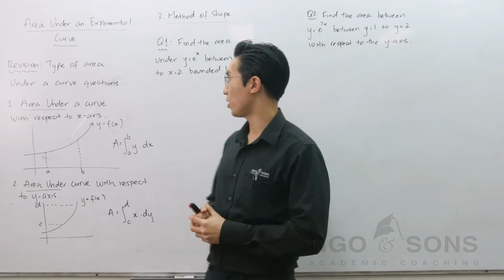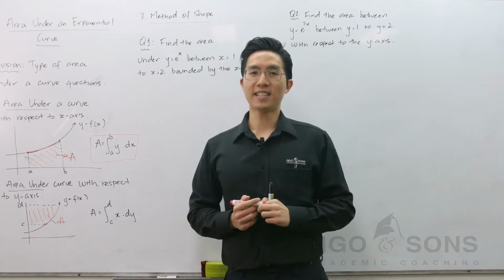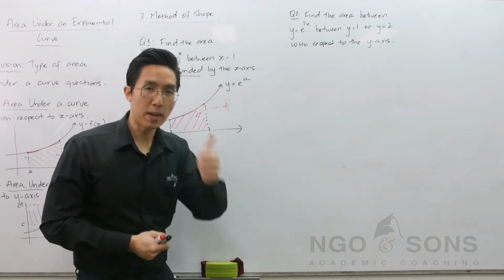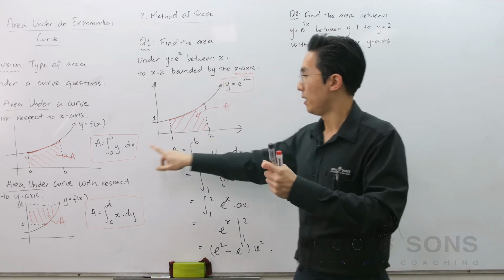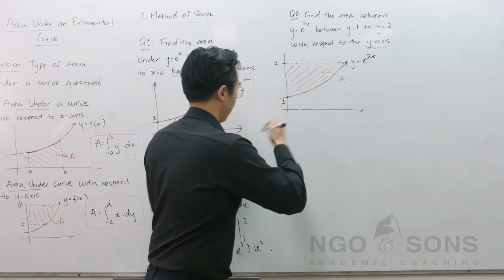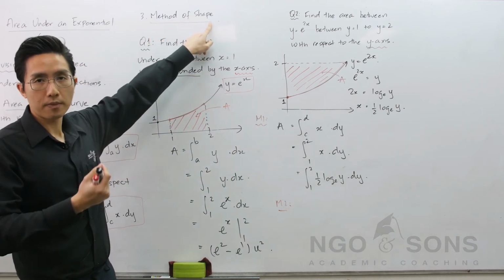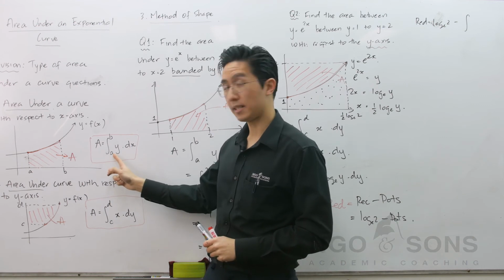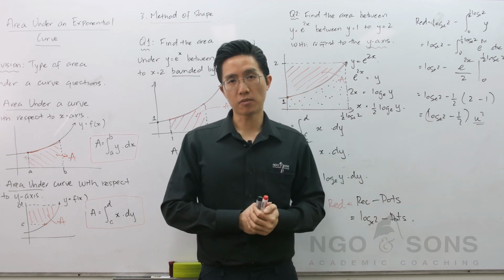Lesson: Year 12 Exponential Area Under Curve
A lesson by David